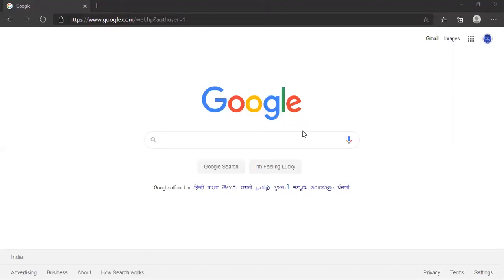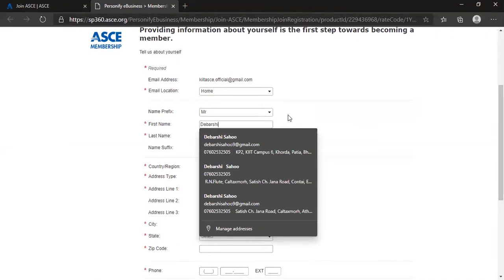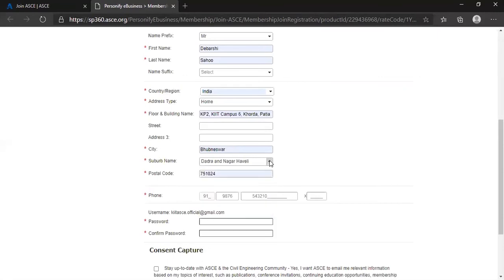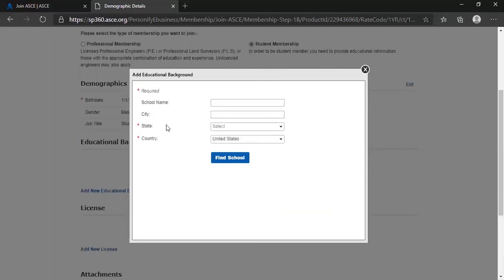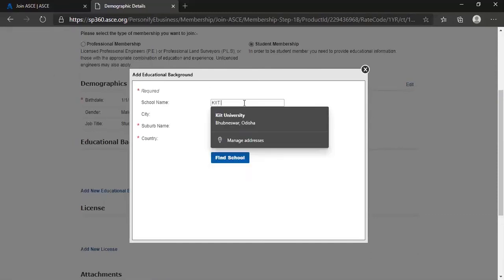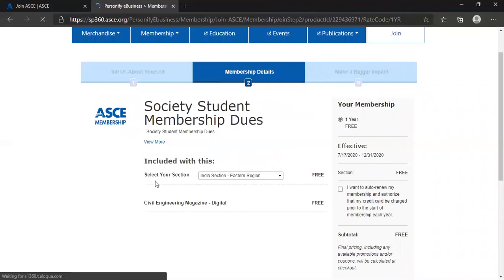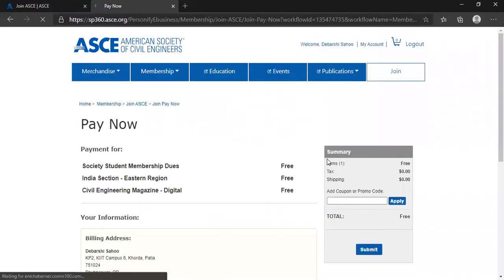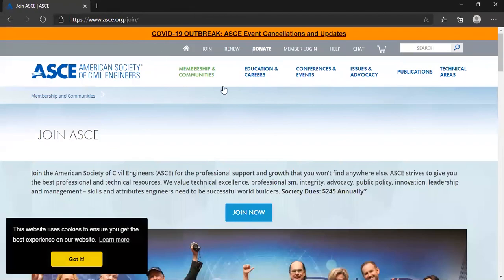How to Register as an Official ASCE Member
In this video Er. Debarshi Sahoo, Former President of ASCE KIIT Student Chapter 2019-20 & Founder of Deyan Infratech, has narrated & shown how you can register as an official Student Member of ASCE to get the designation of S.M.ASCE beside your name. Follow the same to register yourself and become an ASCE Student member.